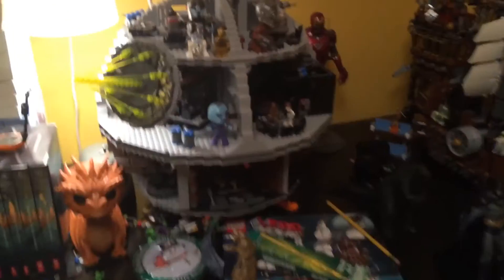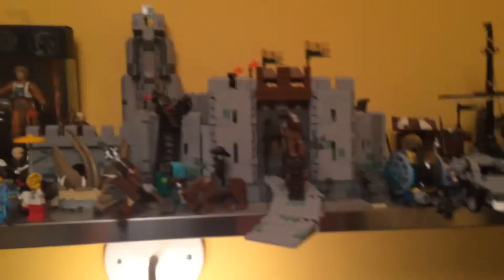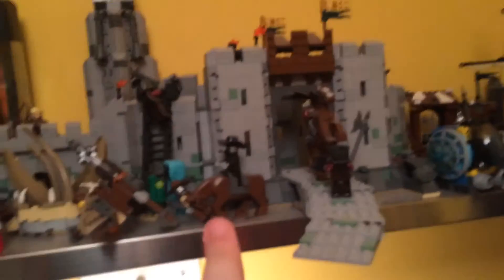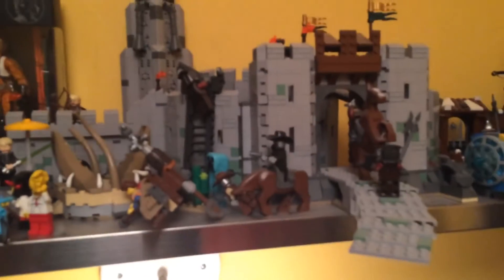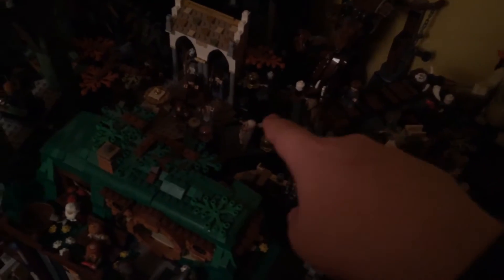My Lego collection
This is my lego collection